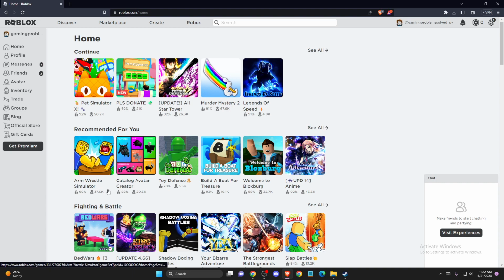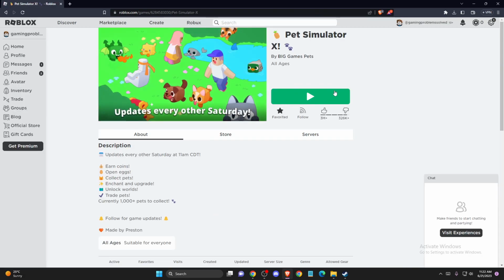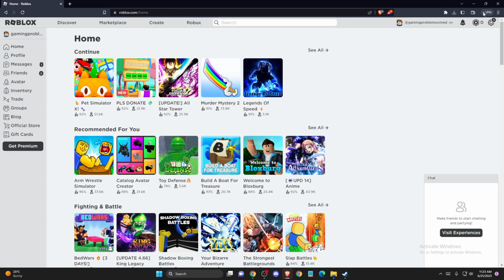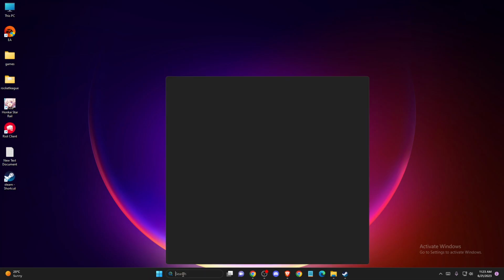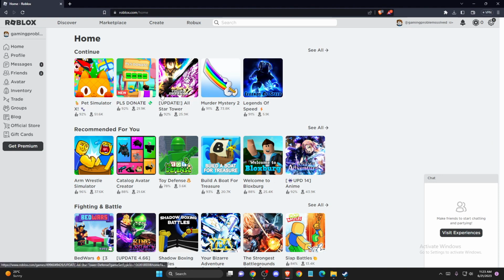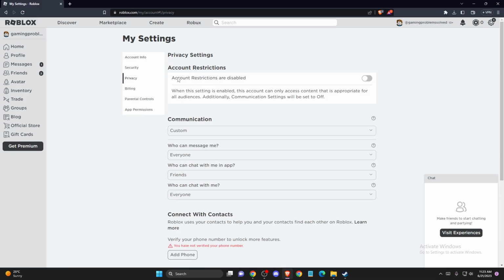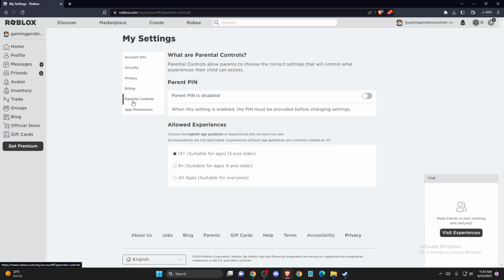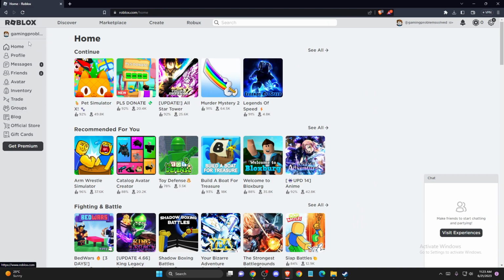How To Fix 'This Experience is Unavailable Due To Your Account Settings' Error On Roblox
In this video I will show you How To Fix This Experience is Unavailable Due To Your Account Settings Error On Roblox It's really easy and it will take you less than a minute to do it!